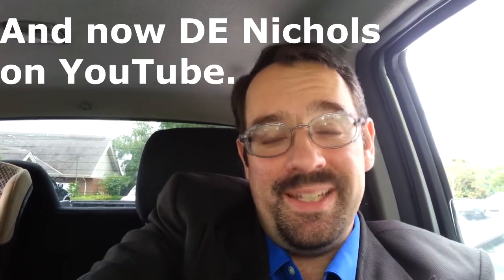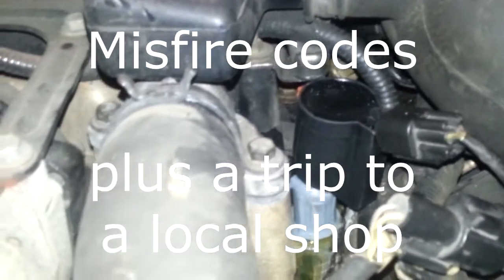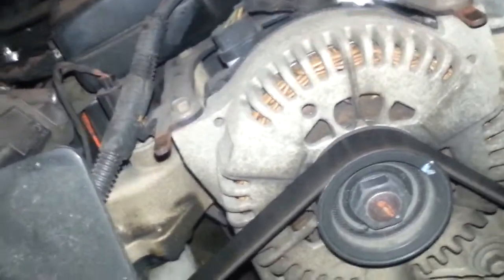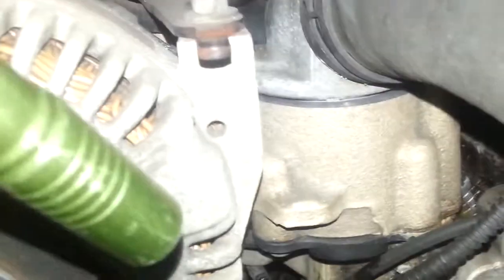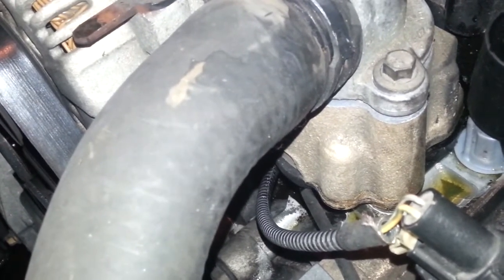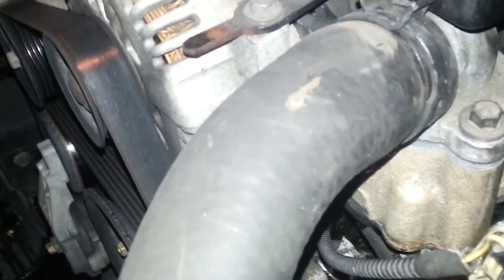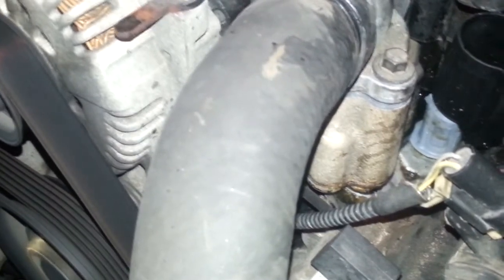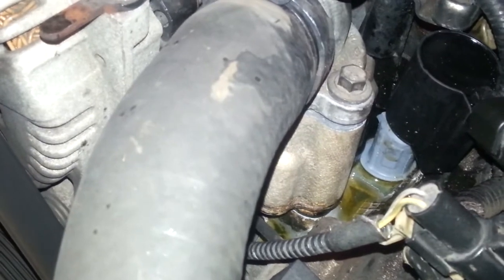Misfire and a Lincoln Continental V8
Boy, you never know where misfires will take you. There sure can be a lot of reasons for them. This Executive Lincoln has a few repairs still not edited. There will be more. :) Lincoln Executives are an odd naming of a very similar car the Lincoln Continental. Continentals were more common and when it's with the V8 this is a fix that'll come up now and again for this and many other V8 Ford Sedans for that matter. Same engine after all.

Okay, so say a coil went out, what if there's still a condition that'll cause the misfire to happen again even after the new coil is replaced? Checkout the video to find out.

Safety:
When working with coolant, be sure to not open a hot open system. Lost the use of my right hand for at least a weak once. I kept thinking no, don't you dare open that and my boss kept saying open it. Well, for letting a boss override reason and safety I got burns all up my arm and lost nearly all the skin on my middle finger. His story on it was different. He told me to let the pressure off and half unhook it, but the coolant system had got too hot it was too late and as I wanted to jerk away the cap "fell off". More like it shot away like a cannon. Try being an automotive technician with one hand, not your primary one, having the other arm as only a club. Really didn't make good money one handed for 2 weeks and a 3rd week I was still slowed down.

BE SAFE!

The biggest fight was the coolant leak, but with evidenced based diagnosis we can find the truth behind the leak. In fact, the coil on plug or COP may have never been bad! While changing it out the symptoms may have just gotten better as it dried things up for a moment.